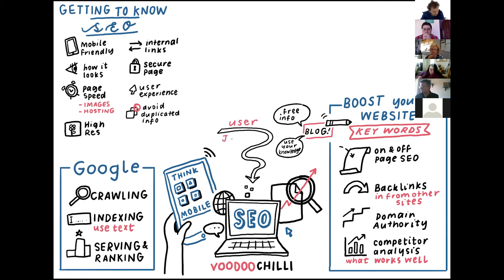SEO Hereford - SEO Basics seminar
We are a Hereford based SEO and web design agency.

Our online seminar that outlines some of the basics involved in SEO.

We were thrilled to be joined by Hannah from Scribble Inc. who did a live drawing the workshop. The workshop was also supported by the FSB. We made this video because we want to share our knowledge with you to help grow your business, through organic search and keyword-focused content.

The majority of our 30 or so participants came from Hereford or the wider Herefordshire, but there were some from further afield too.